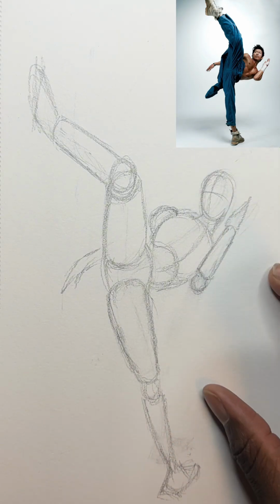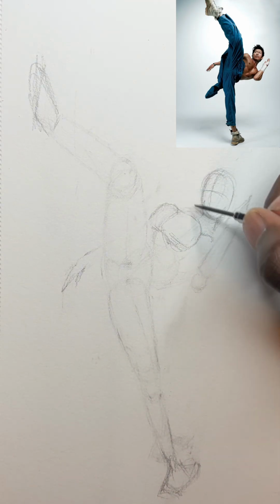How to Draw Dynamic Kicks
This is a brief break down on how to draw kicks, specifically dynamic kicks. In this video I explain my thought process and how I go about drawing these poses. Enjoy

00:00 Introduction
00:17 Gesture
03:21 Form
08:06 Anatomy
11:33 Clothing